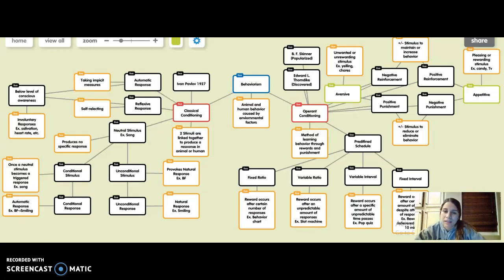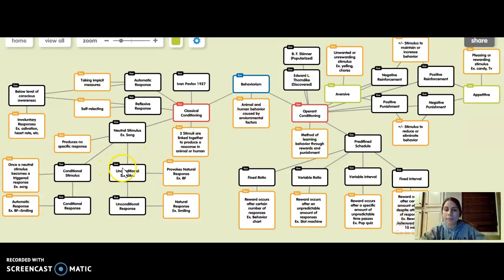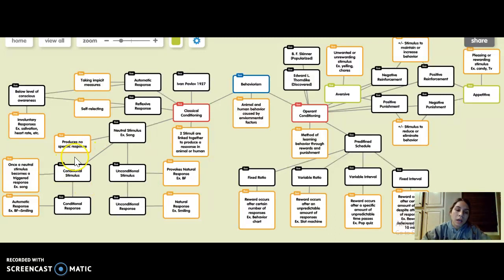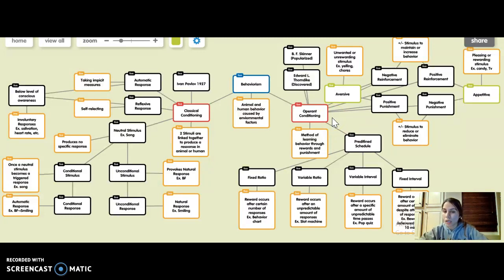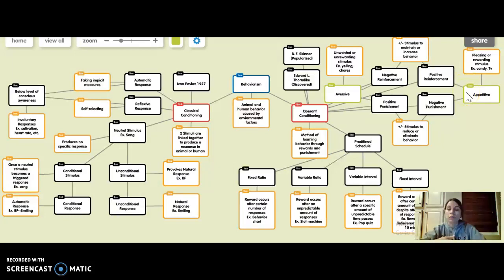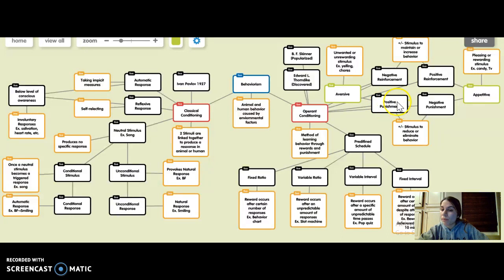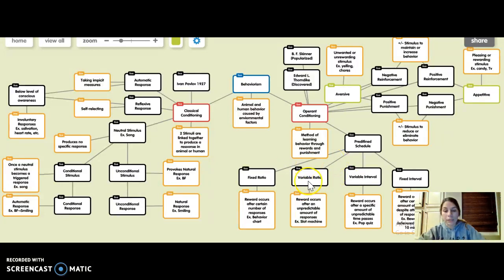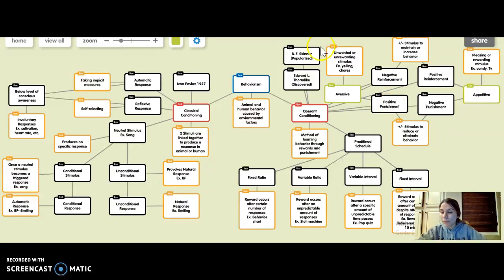lisa ramirez behaviorism